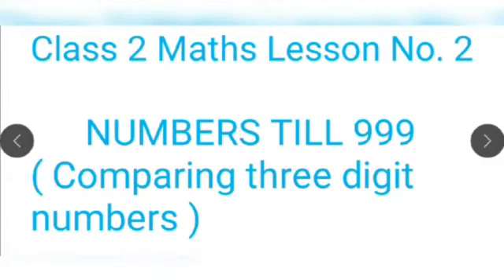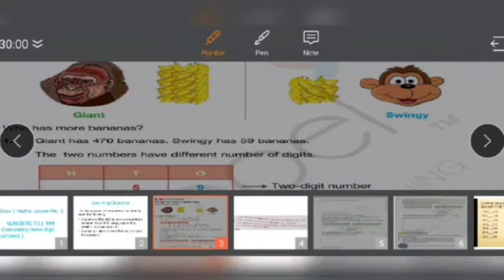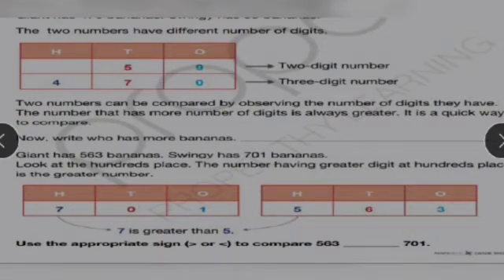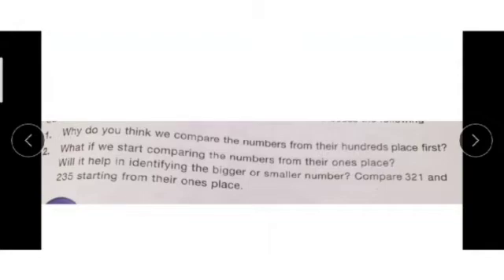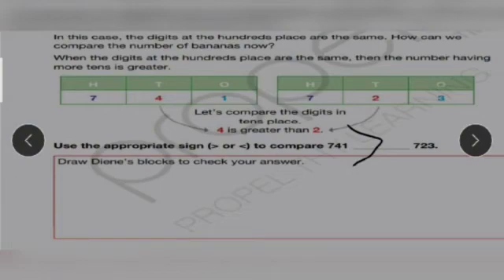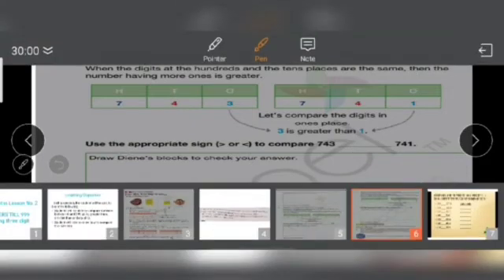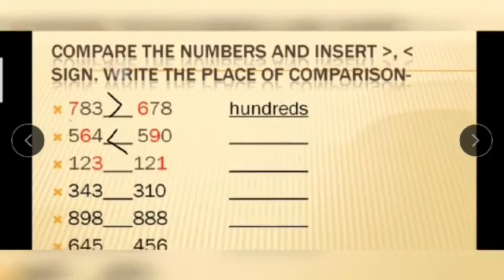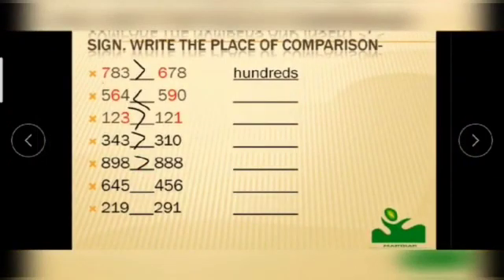L.no.2 Numbers till 99,SUBTOPIC comparing three digit numbers